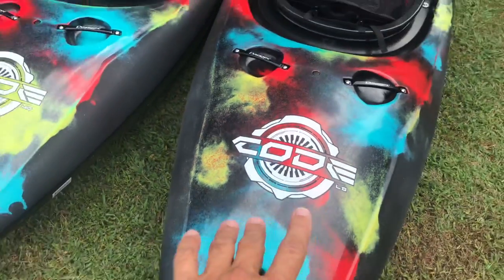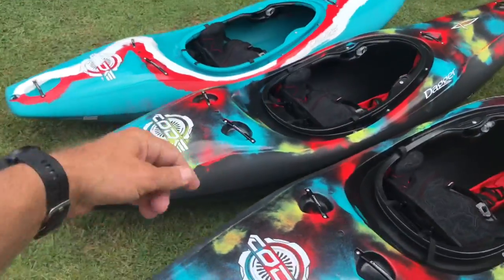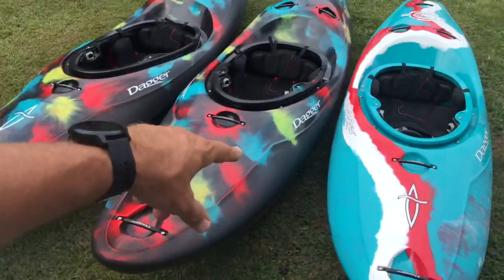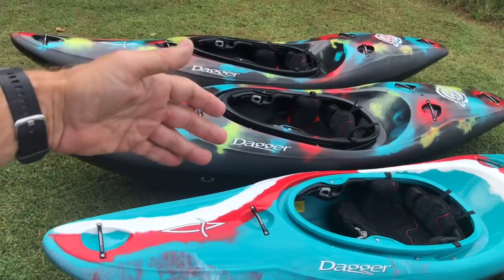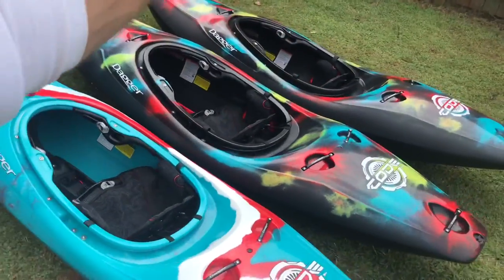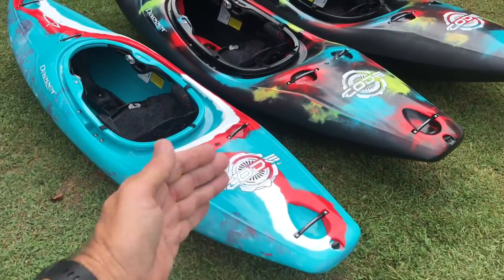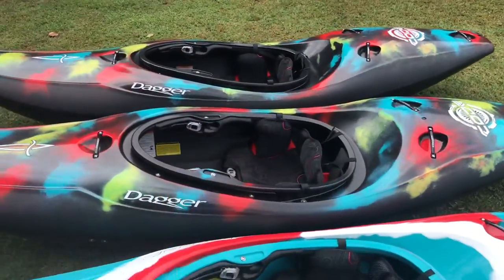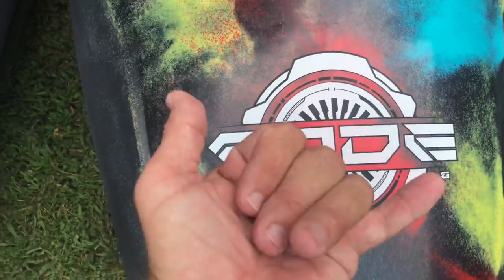Dagger Kayaks Code "3 Sizes"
New* Dagger Kayaks Code 3 Sizes!

Got all 3 sizes of the Dagger Kayak Code SM-MD-LG
Ready for a Test Run!!

On Water Review/Walkthrough coming soon!